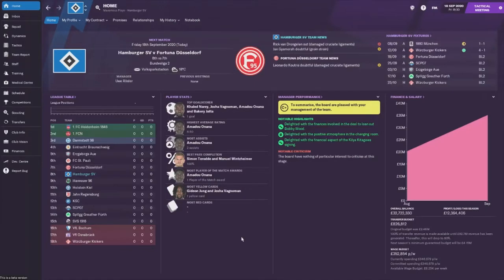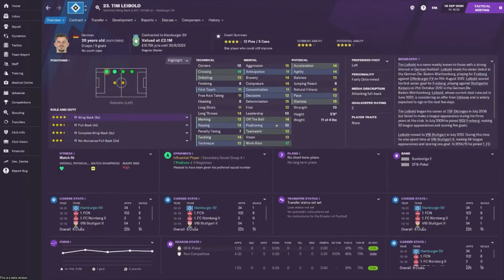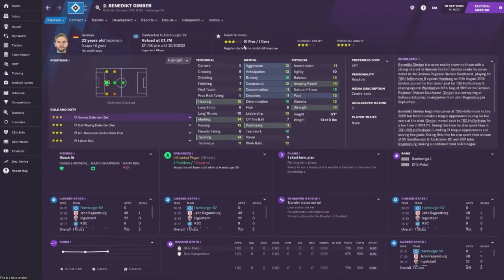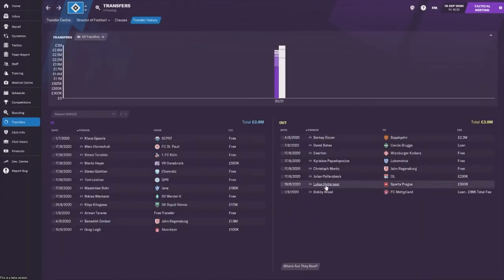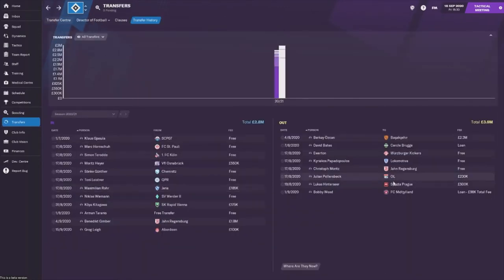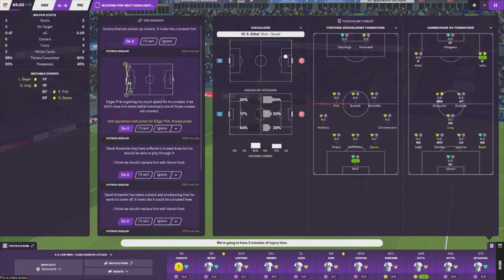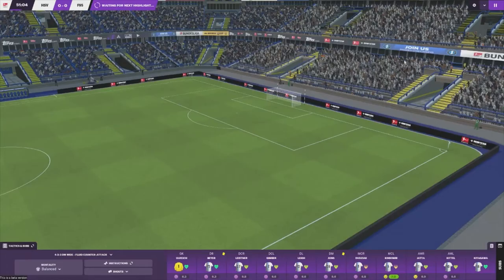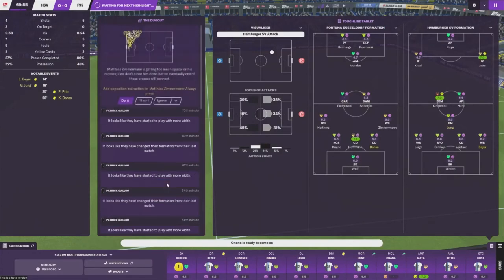FM21 HAMBURGER SV EP2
Hi guys,
today we start the league season with a trip to Dusseldorf.